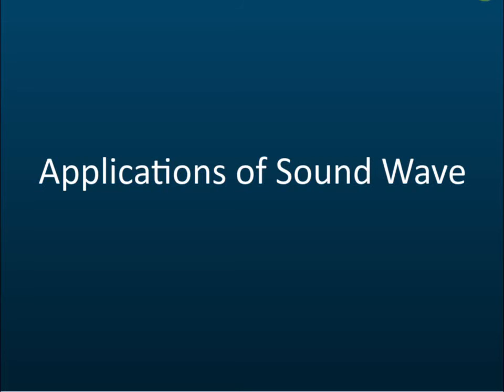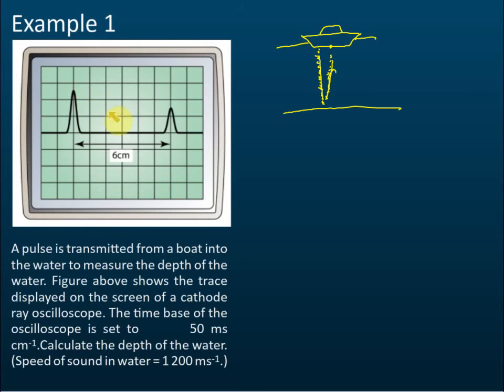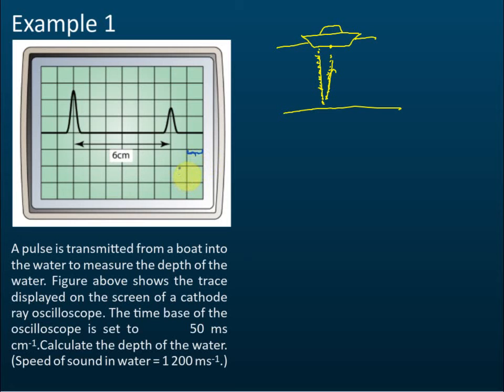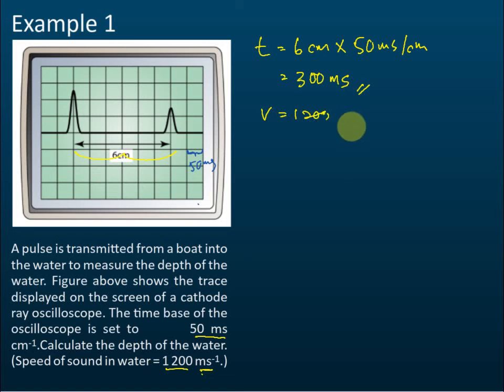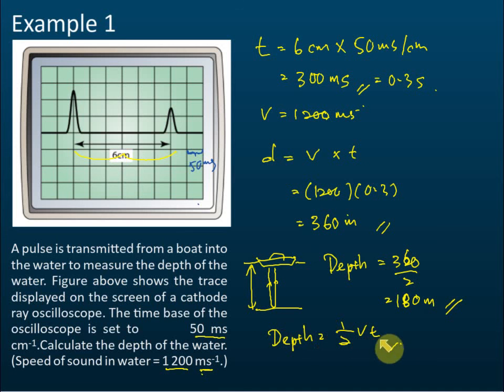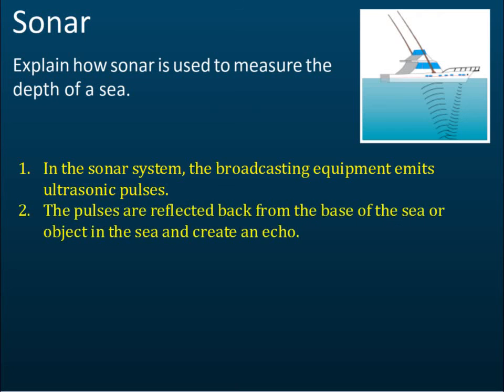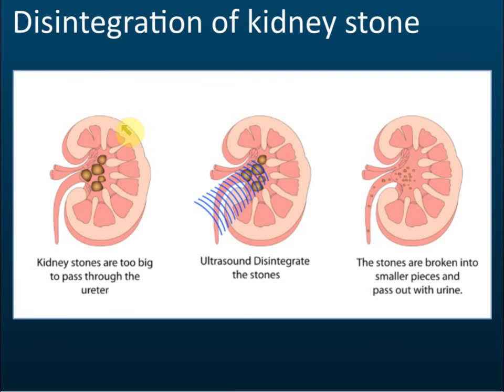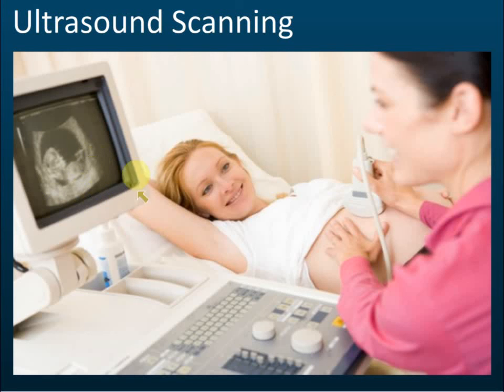Applications of Sound Wave | Waves | Physics